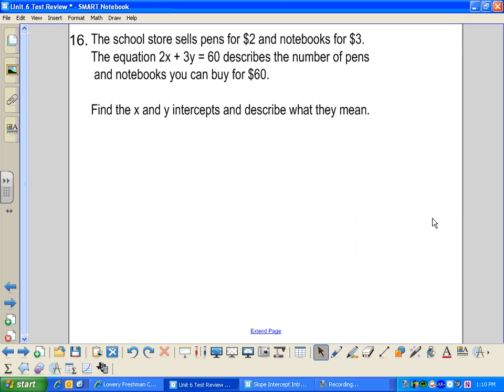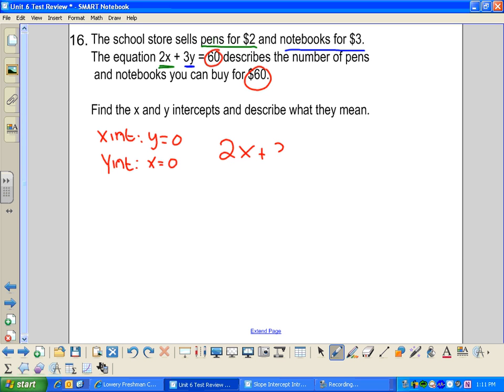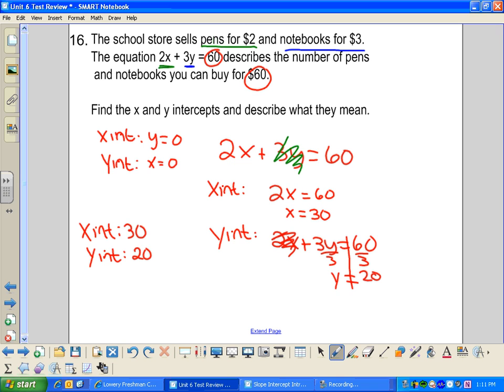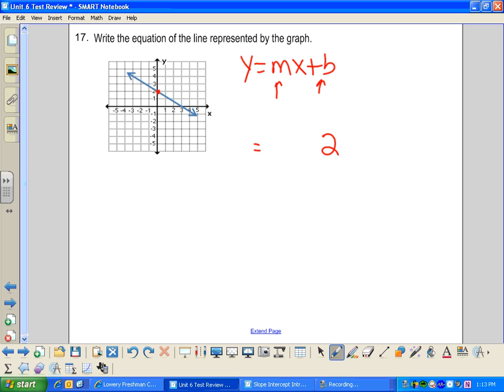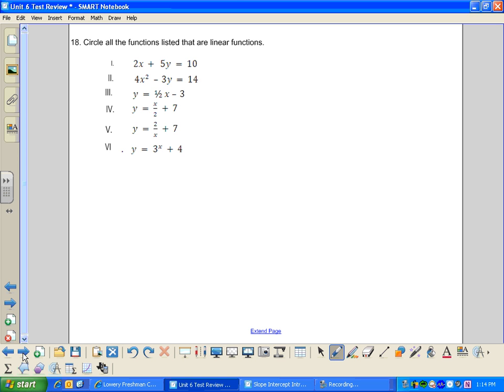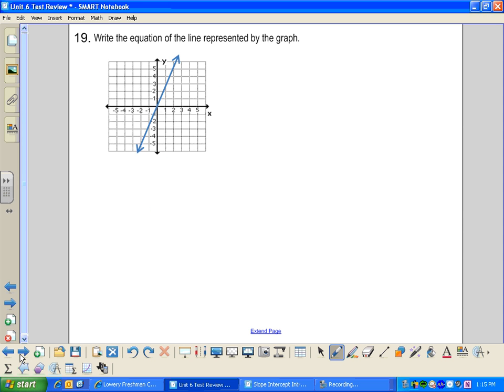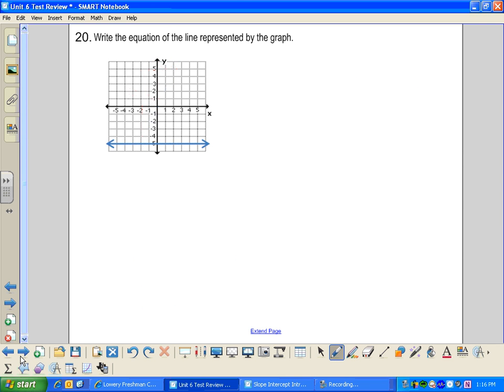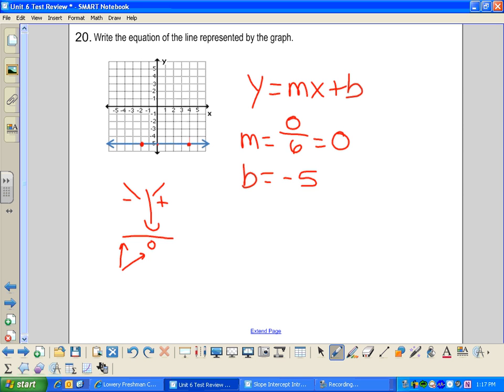Unit 6 Review Part 4 - Questions 16-20